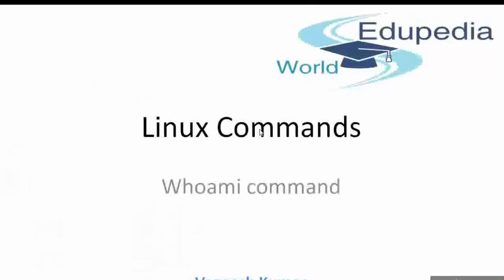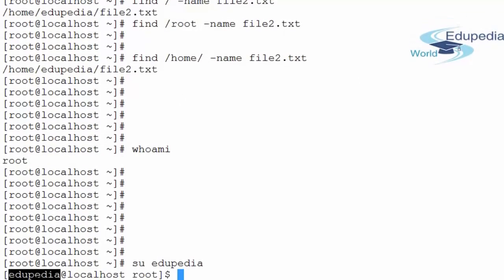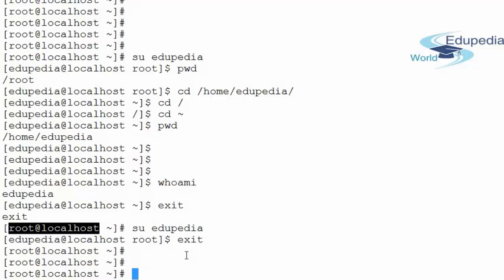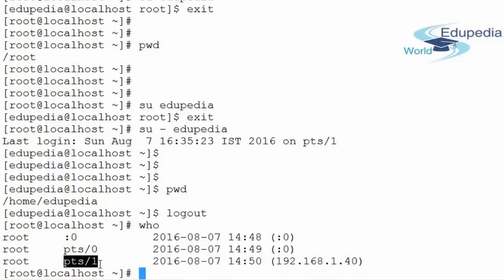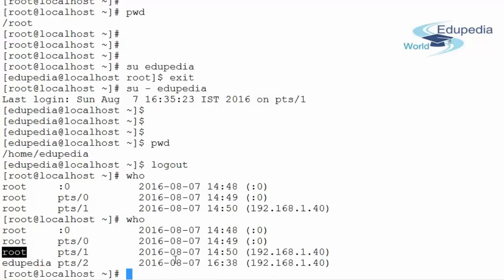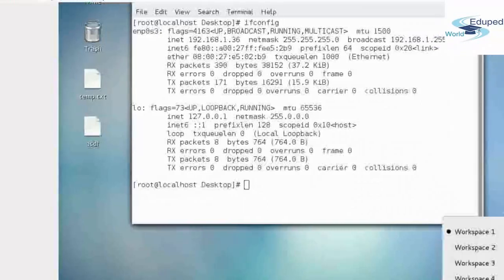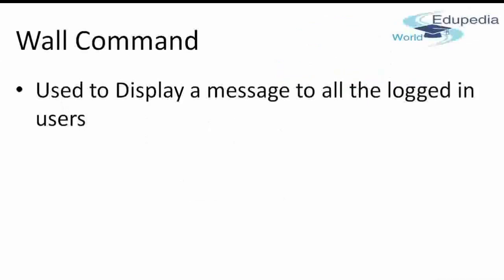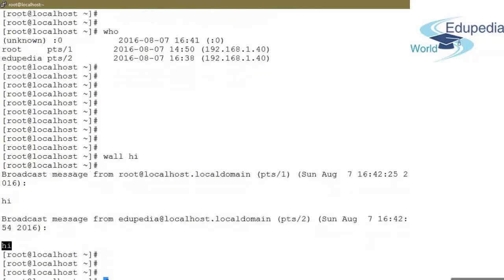LINUX OPERATING SYSTEM | Whoami Command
LINUX OPERATING COMMANDS | WHO AM I

COURSE OUTLINE

1) wHAT IS WHO AM I cOMMAND IN LINUX

2) WHAT IS SU COMMAND IN LINUX COMMAND

3)WHAT IS WHO COMMAND IN LINUX

4) WHAT IS LINUX SHELL

5) WHAT IS WALL COMMAND IN LINUX OS ?

Video by EdupediaWorld Free online Educational Videos.